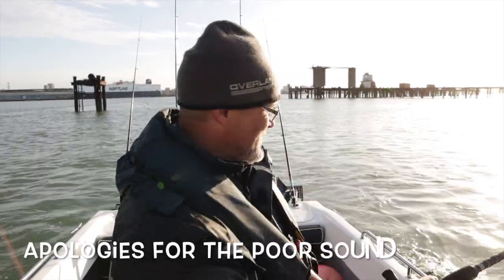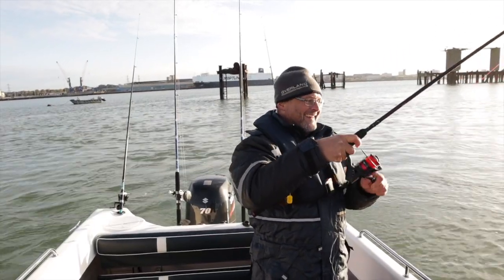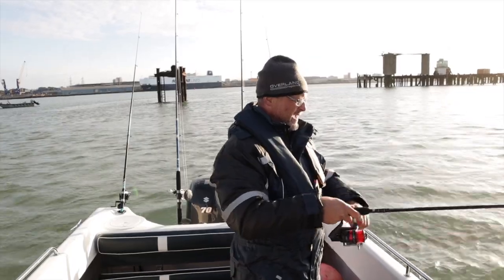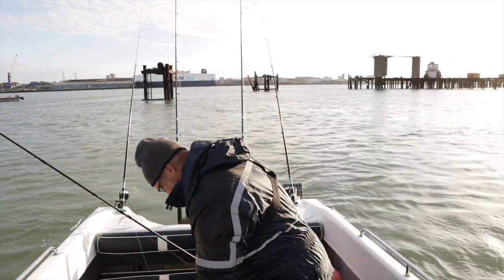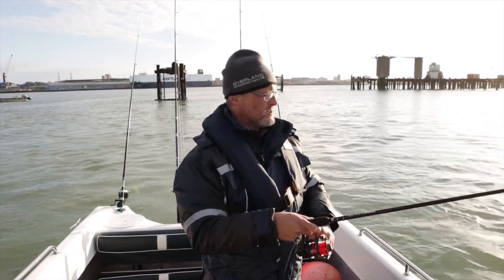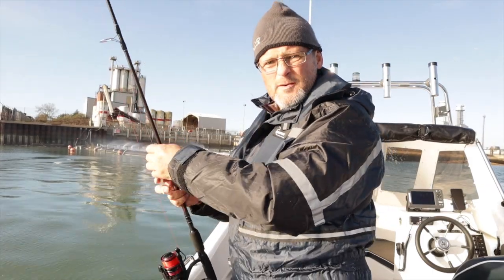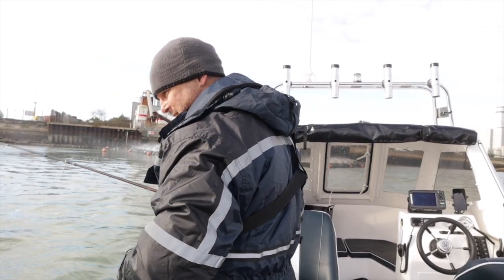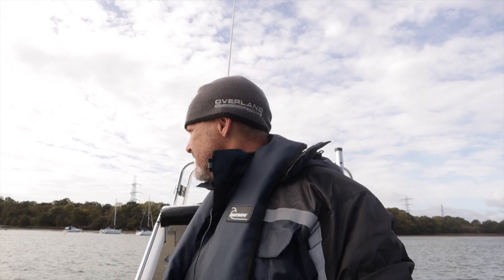Small Boat Fishing - Bass - Lure fishing - Southampton warm water outlet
I apologise for the sound quality in this video as I have been having some issues and have had to experiment with different options, this option didn't work too well.
In this video I seek shelter from the wind near to Eling and fish the warm water outlet. I use lures and a small spinning rod for bass fishing from my small 16' boat.

Camera complete vloggers kit

Shakespear seat tackle box
Fenix HP30R head torch

Rovex tapered shock leader 18-70lb
Breakaway Cannon
Berkley Whiplash 8 braid
Penn Surfblaster II 8000

Gemini Pulley beads
Gemini bait rig clips
Gemini 100lb power swivels
Gemini rig clips
Amnesia MONO 20, 30 & 40 lb
Break away leads

Tackle box stickers are available through my Facebook page and details on price and ordering can be found there.

Last but not least subscription, likes and shares go a long way to supporting the channel and the production of future videos.
If you would like to know when future films are released you can select the 🔔 icon and never miss a new release.